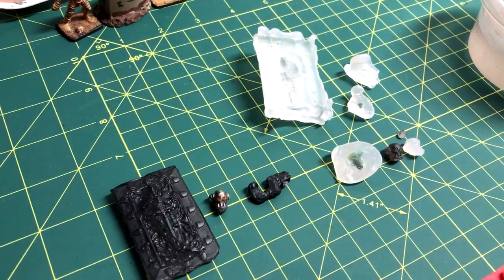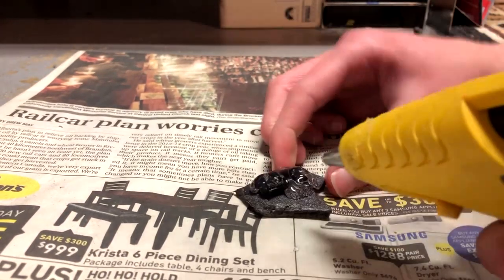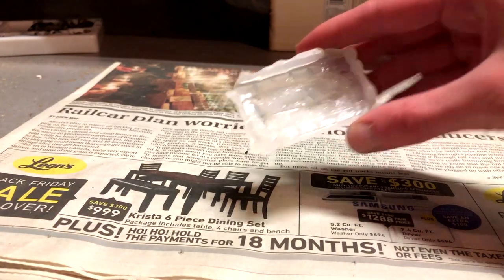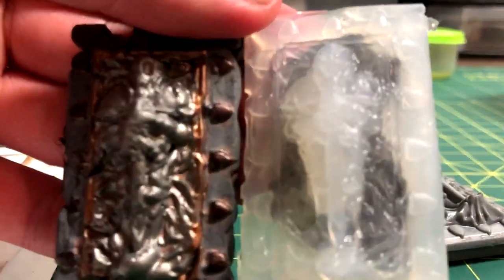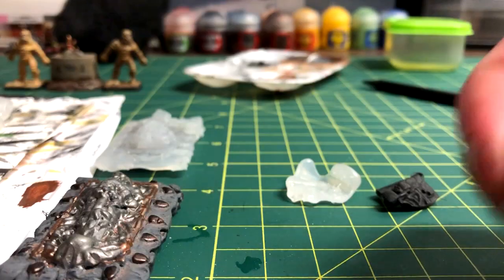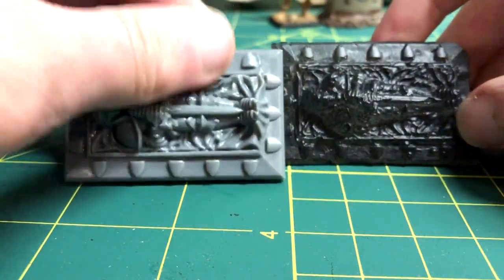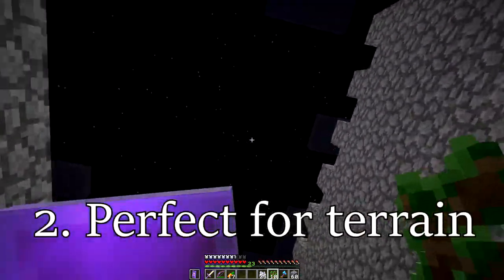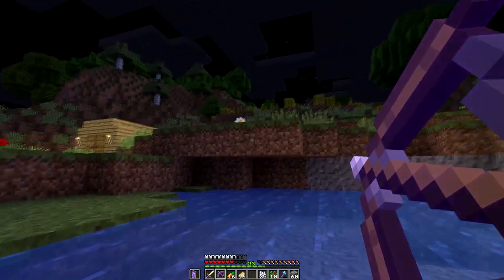How To Cast Miniatures With Hot Glue (Cheap and Easy)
In this video, I show you how to cast minis (miniatures) with hot glue and the pros/cons associated with this process. It's incredibly simple, cheap and easy, and can be used to quickly duplicate large items for terrain or just to make more miniatures.

1. JayJen - Happy Moments by JayJen Music

2. Summer Vibe by Pold